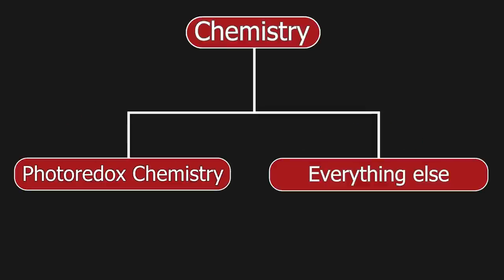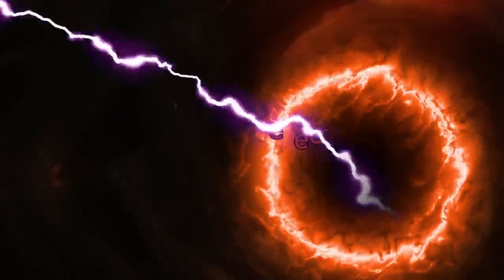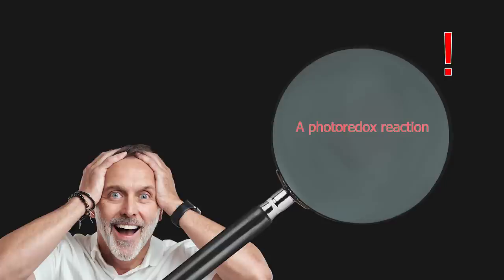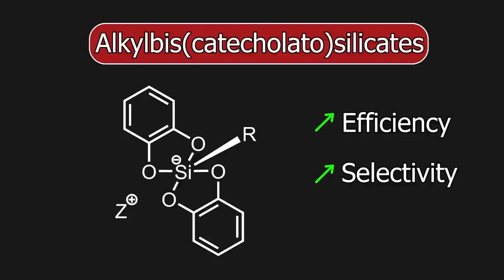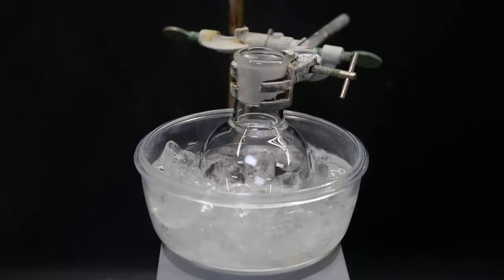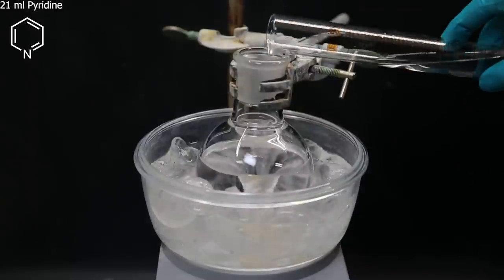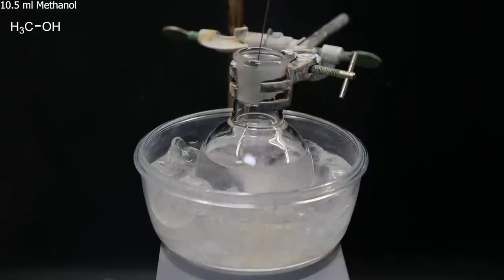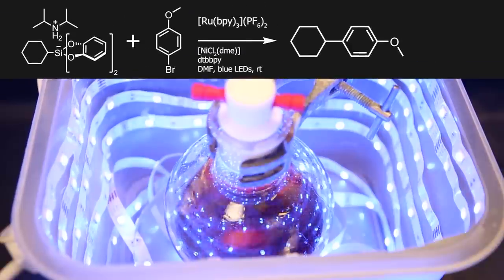New Molecules for Chemistry with LEDs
Literature:
Procedure for synthesis of alkysbis(catecholato)silicates:

Photoredox literature and procedure:
(contains followed procedure in supporting info)

00:00 - 00:59 - Introduction
01:00 - 03:46 - Cyclohexyltrimethoxysilane synthesis
03:47 - 06:30 - Alkylbis(catecholato)silicate synthesis
06:31 - 08:54 - Preparation of catalysts
08:55 - 13:32 - Photoredox reaction and workup

In this video, I'll show an innovative photoredox technique with blue LEDs and alkylbis(catecholato)silicates. This technique has many potential uses in organic chemistry and this is how it is done.